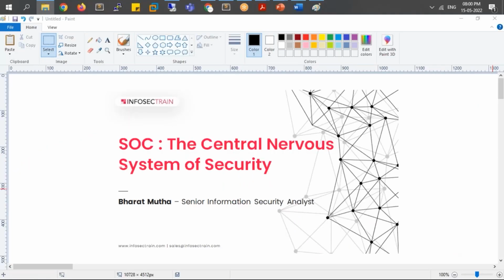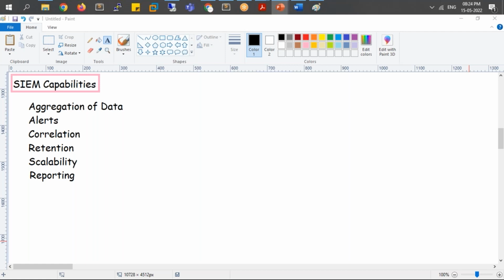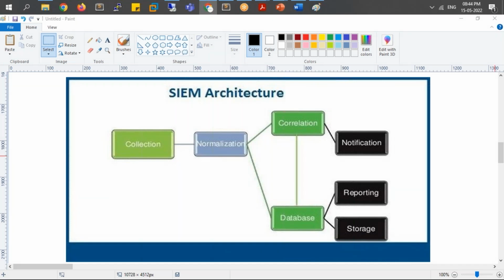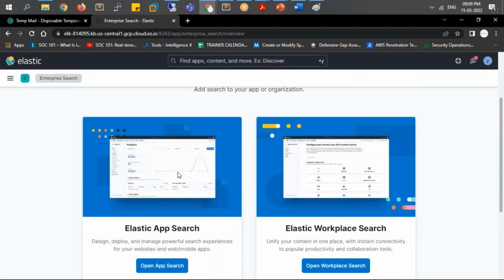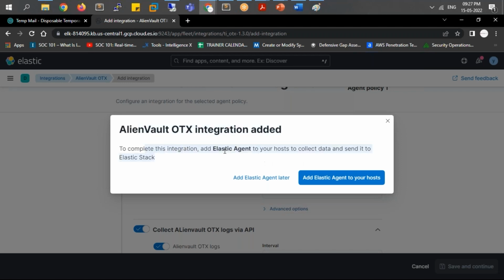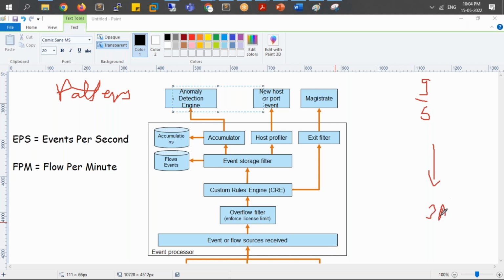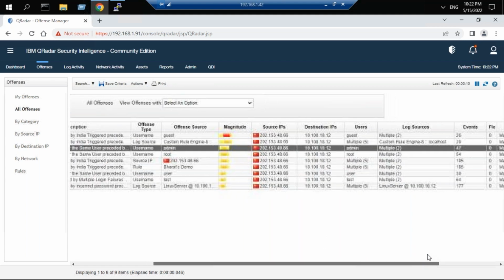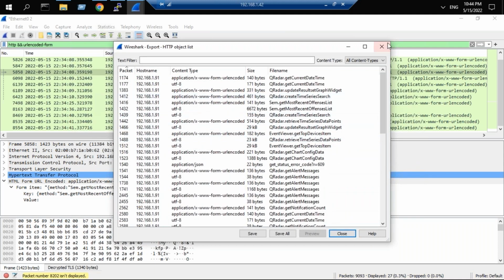What is SIEM? | SOC -The Central Nervous System of Security (Day -2)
InfosecTrain hosts a Session entitled “SOC -The Central Nervous System of Security (Part 2)” with certified expert.

✔️SIEM – Heart of SOC
✔️SIEM Architecture
✔️Tour of SIEM
✔️ELK Stack Primer
✔️ QRadar – Architecture & Demonstration
✔️Traffic Analysis with Wireshark
✔️SOC Q&A

00:00 Introduction
00:29 Agenda
03:00 SIEM
10:30 SIEM Capabilities
15:42 Why do we Need SIEM?
19:20 SIEM Architecture
29:20 ELK Stack Primer
39:15 Demostration
01:02:50 IBM Qradar
01:04:20 IBM Qradar Components
01:10:55 Event Processer
01:15:58 IBM Qradar Components
01:19:10 UI of IBMQradar
01:26:45 Connect CLI
01:29:30 Offenses
01:33:17 WireShark
01:34:50 Capture Packets